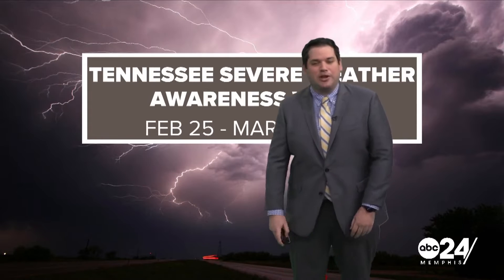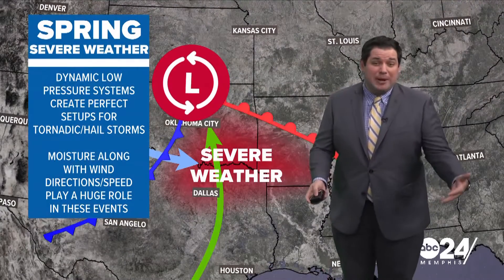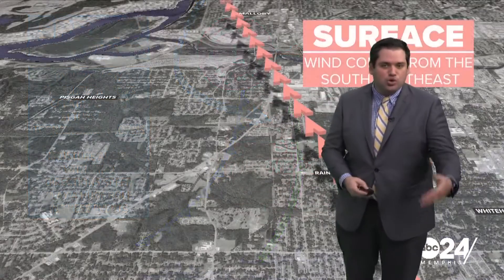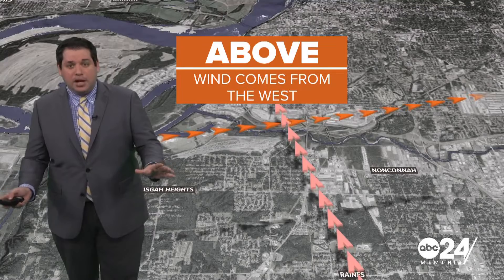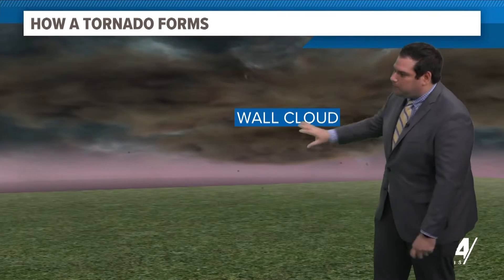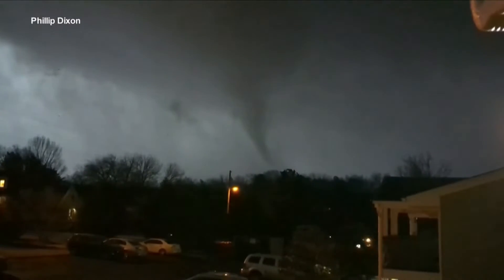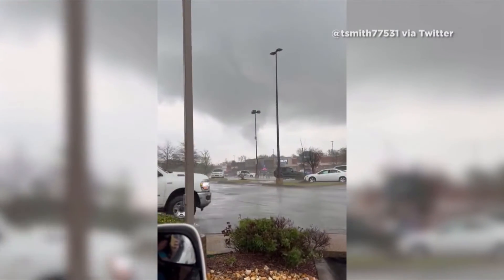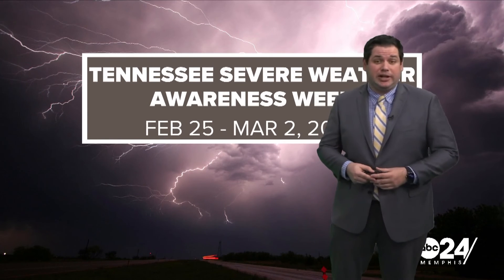Tennessee Severe Weather Awareness Week: How a tornado forms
Tornadoes are common in the spring months in the Mid-South. They can be some of the most impactful severe weather we see when strong storms move in.